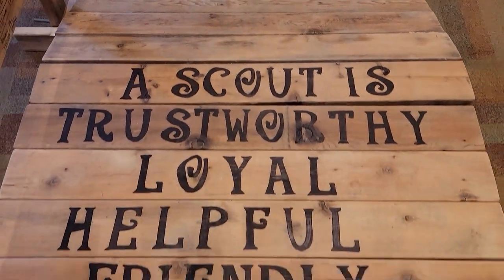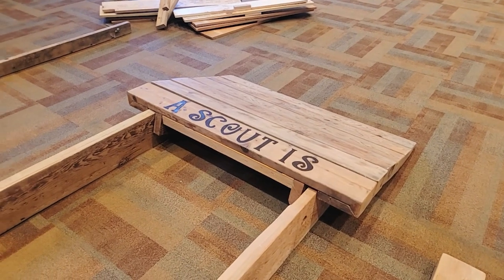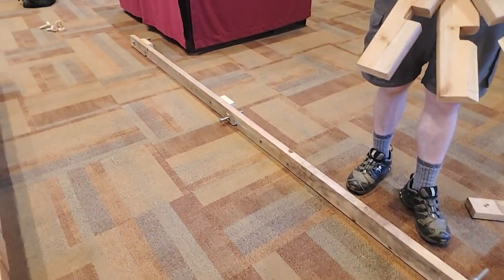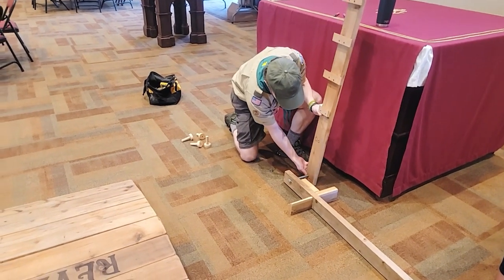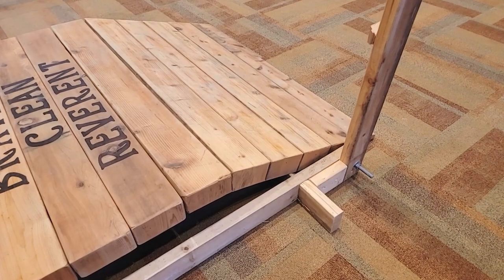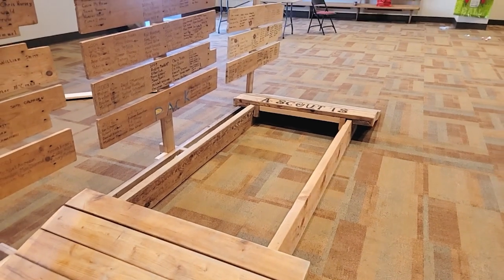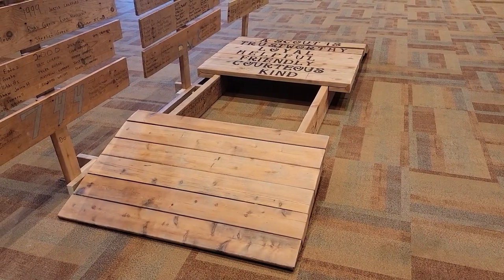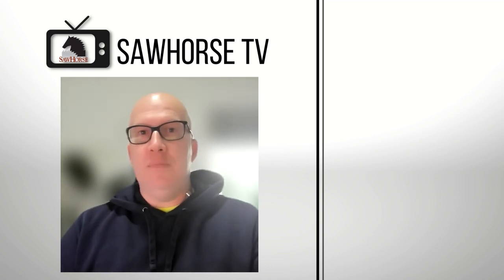Webelos Crossover Bridge Design and Installation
We created a Webelos Crossover Bridge with an assembly that is part of the ceremony.  Once it is fully assembled, they can cross over to be welcomed by their new Boy Scout Troop.

00:00 Introduction
00:21 Ramp Design
00:56 Base Assembly
02:00 Adding the planks
04:15 Wall Assembly
08:50 Hanging the names
10:15 The Crossover Ceromy